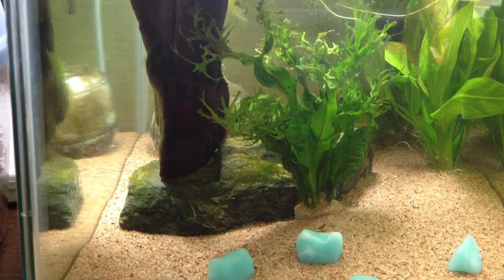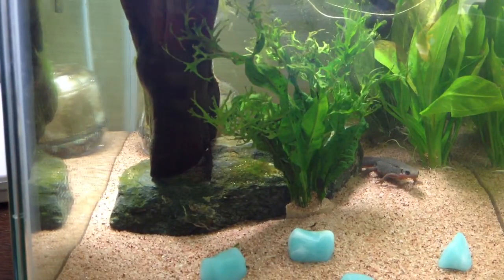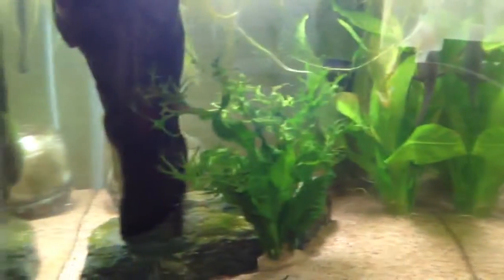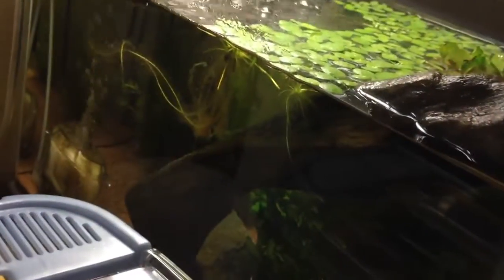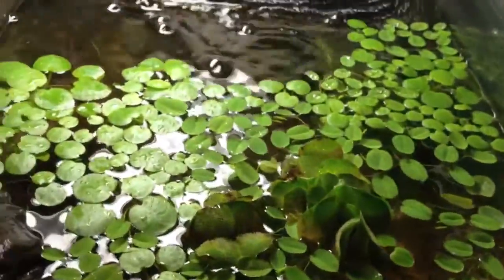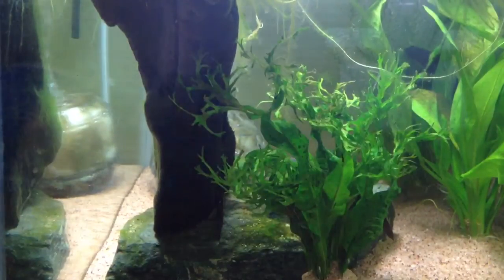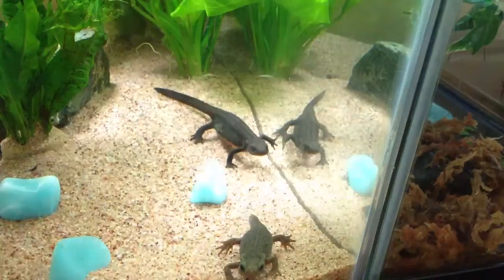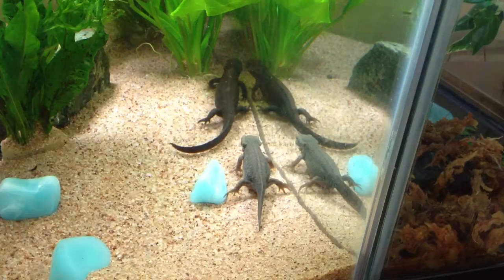IHTW Reptiles contest entry :Japanese fire belly newt tank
Hi, IHTW reptiles! This vid will be my entry for ur contest :3
Plz enjoy and I made the vid way shorter then 5 mins :p
Oh , and I forgot to say one thing in the vid , my the newt's names are :female ... Sasha : male ... Rey :)
So that's it... I hope u enjoy the vid or enjoyed the vid . Lol